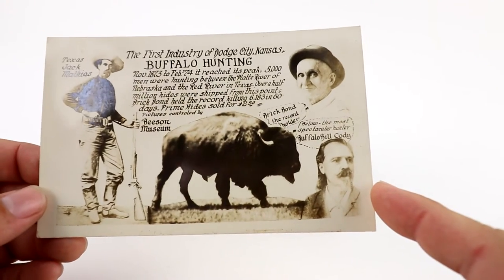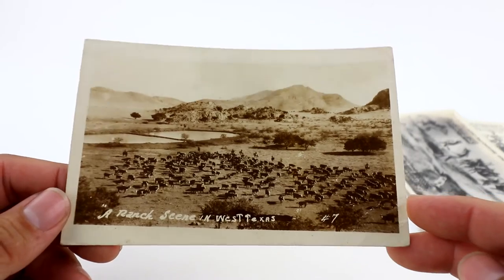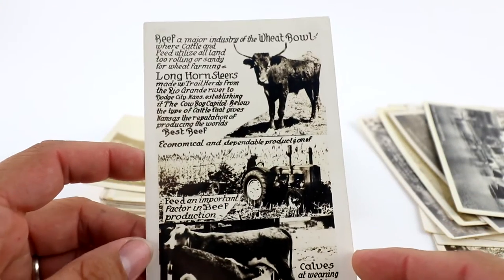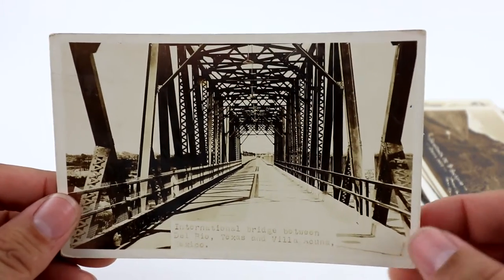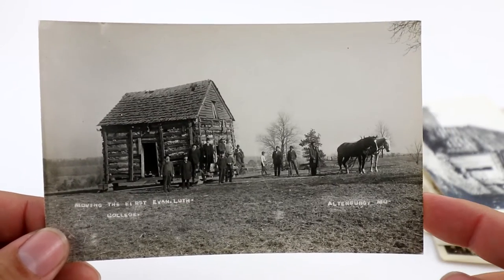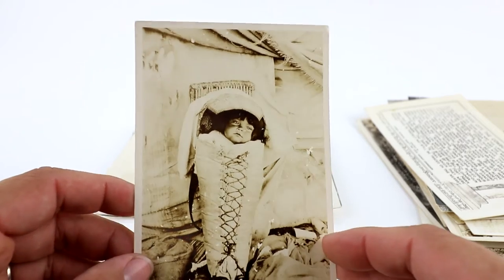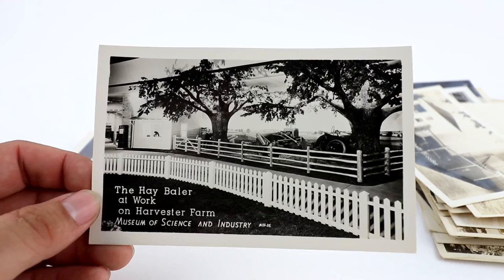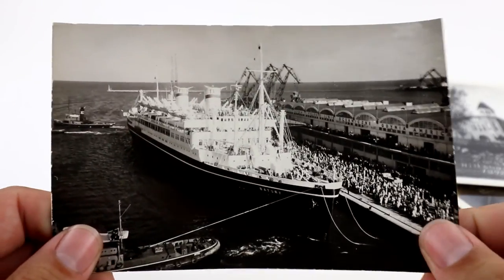Lets check out some Real Photo Postcards to list on Ebay